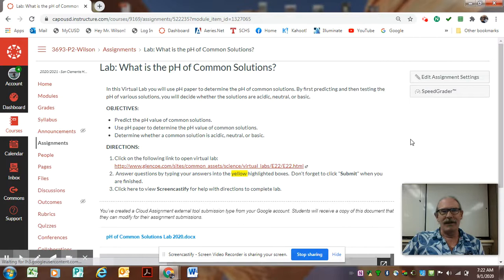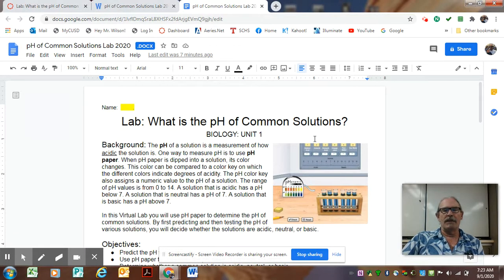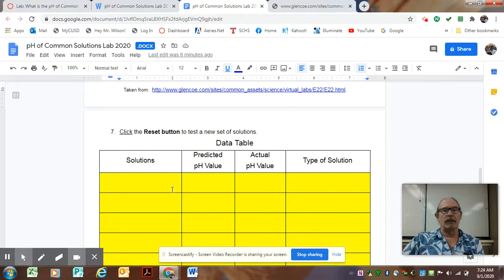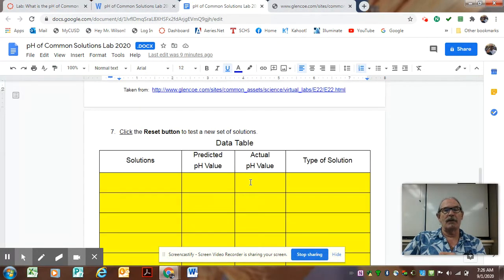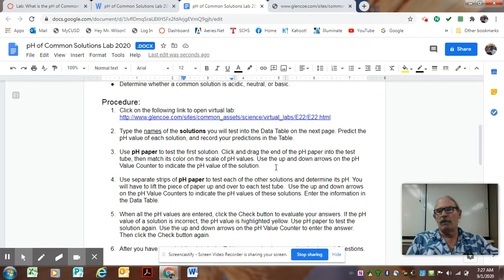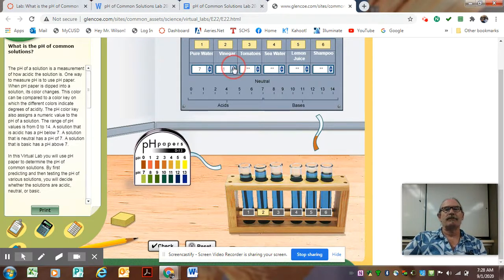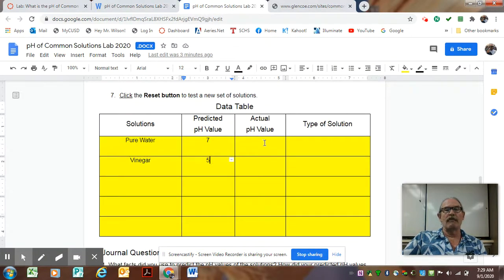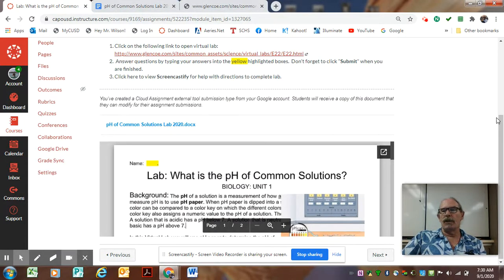DIRECTIONS: Lab - What is the pH of Common Solutions